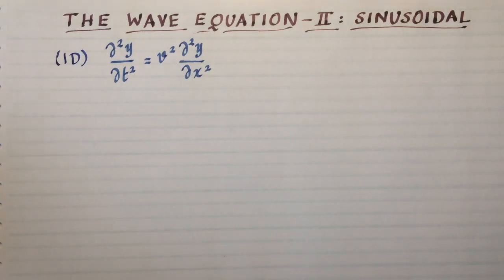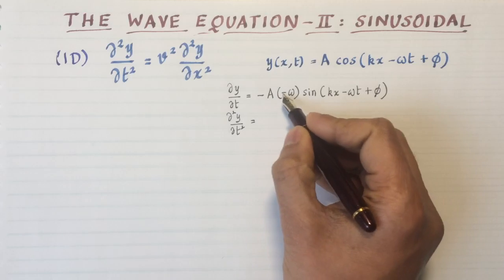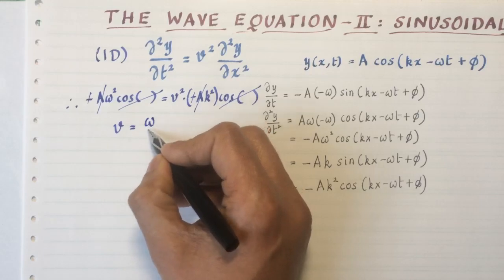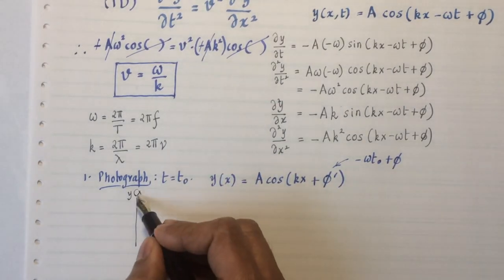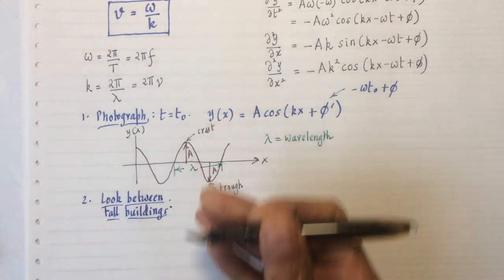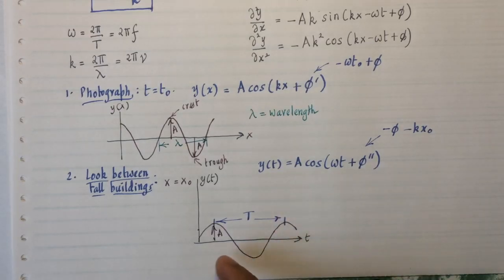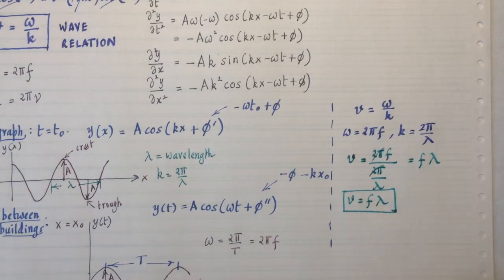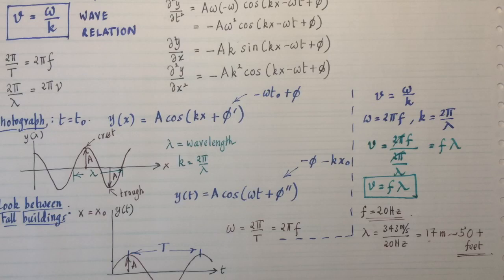UP1 (14 B) The wave equation: II (sinusoidal)